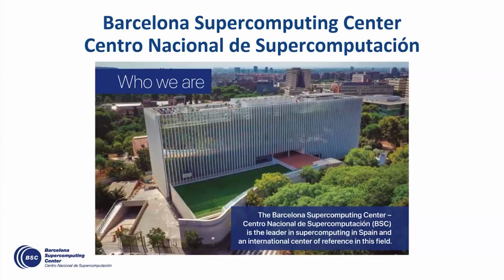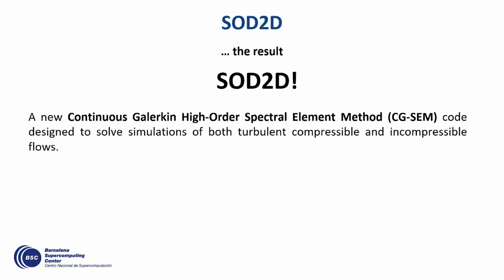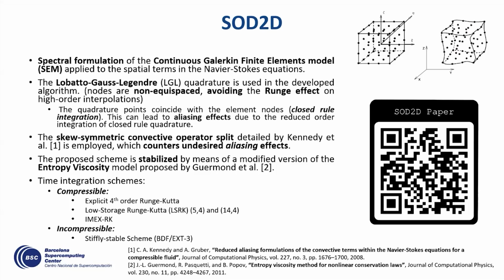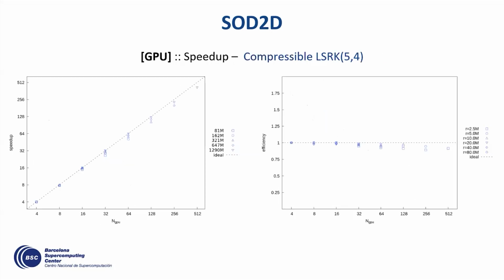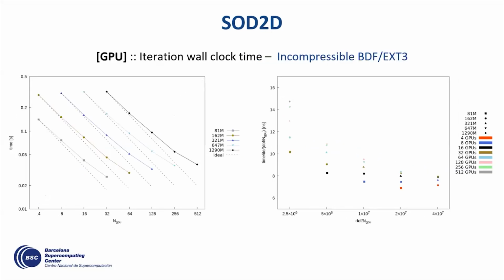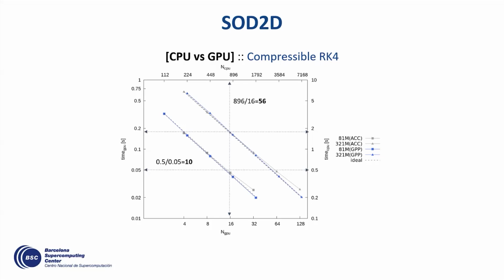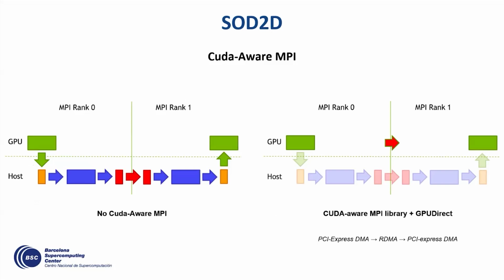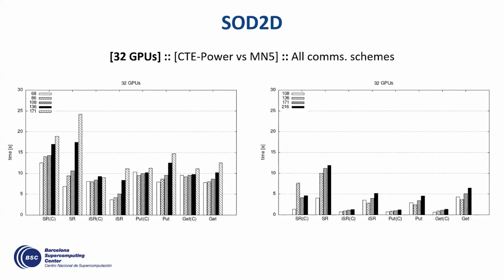Parallel performance and communication pattern analysis on SOD2D: a CFD high-order spectral code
ParCFD2024 Mini-Symposium 9 - J. Muela